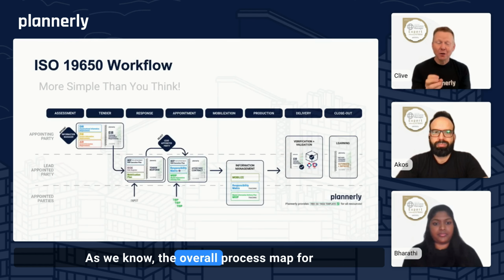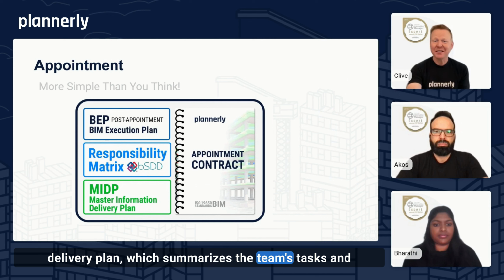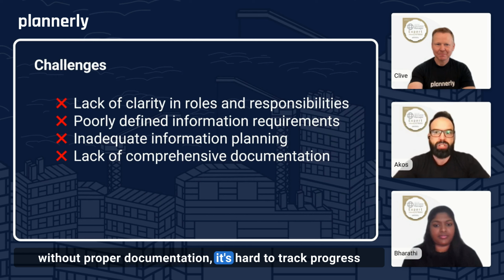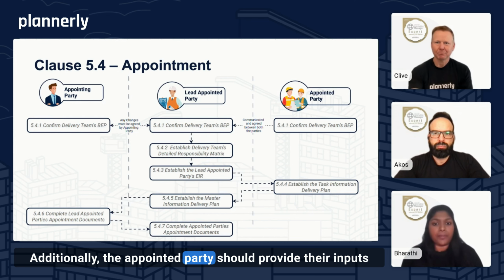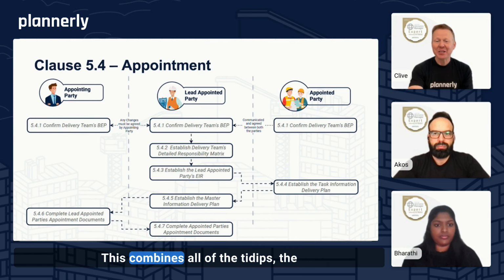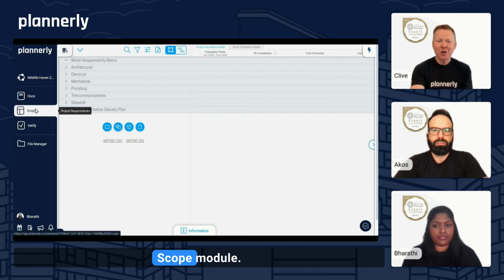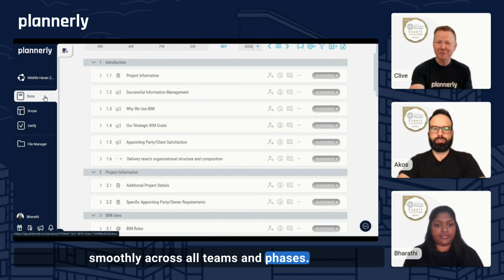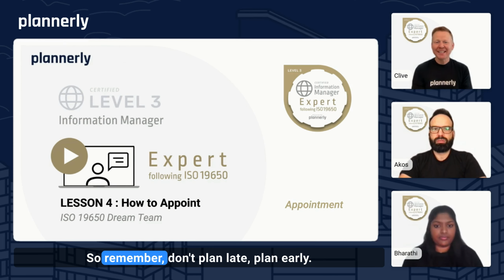ISO 19650 Appointment Process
Learn about the ISO 19650 Appointment Process, a crucial step in effective BIM management. 🎓 FREE CERTIFIED TRAINING 👈 This video explains the importance of a well-structured appointment process in ensuring successful Building Information Modelling (BIM) project outcomes.

The ISO 19650 standard provides a framework for the implementation of BIM, and its appointment process is a critical component of this framework. By understanding the ISO 19650 appointment process, BIM Managers and Information Managers can ensure that their projects are set up for success from the outset.

This video covers the key elements of the appointment process, including the development of a BIM Execution Plan and the establishment of clear roles and responsibilities. By following the principles outlined in this video, construction professionals can ensure that their projects are delivered efficiently and effectively, with all parties working together seamlessly.

Whether you're a BIM Manager, Information Manager, or simply looking to improve your understanding of BIM management, this video is essential viewing. So, watch now and discover how the ISO 19650 appointment process can help you achieve success in your BIM projects.